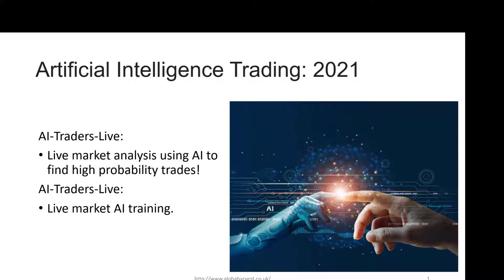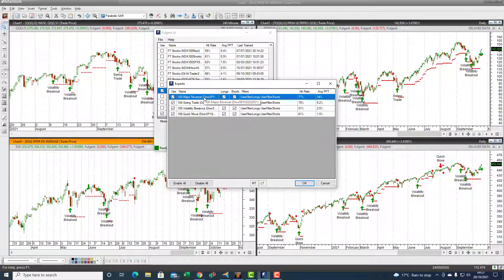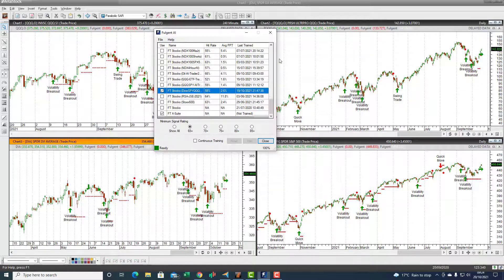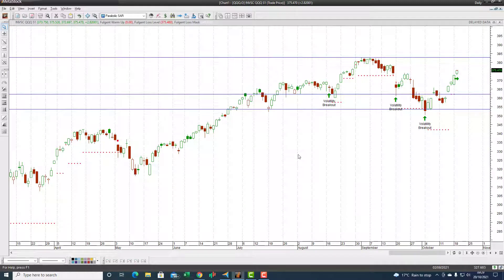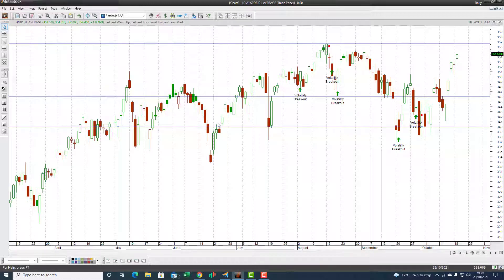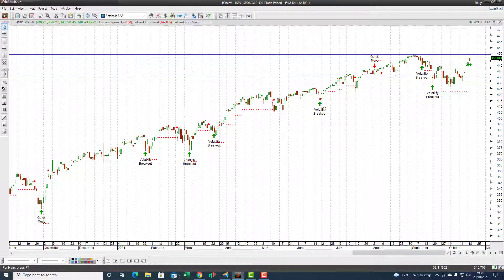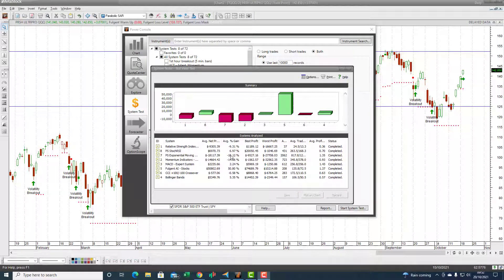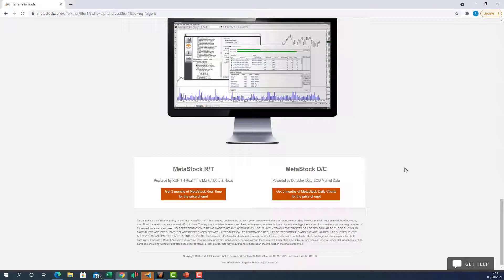Trading the QQQ SPY DJI and TQQQ using Artificial Intelligence.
AI trading review of the QQQ, SPY, DJI and TQQQ ETF's 20th October trading review.

Happy AI trading.
Regards
Richard